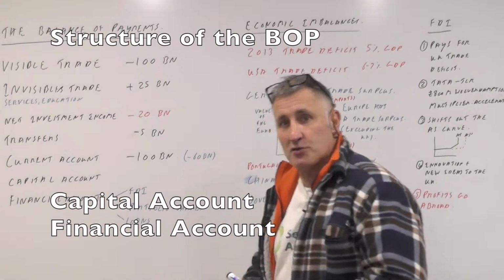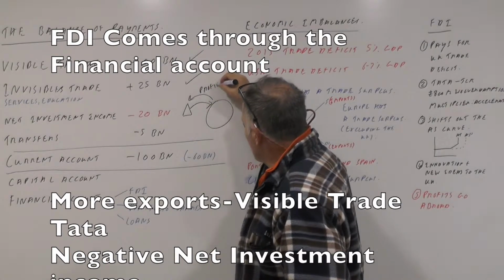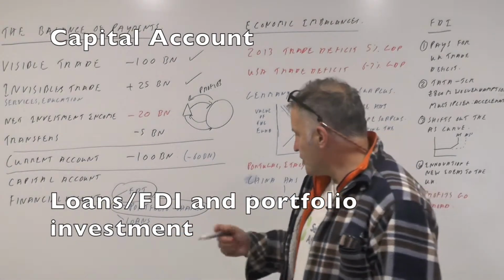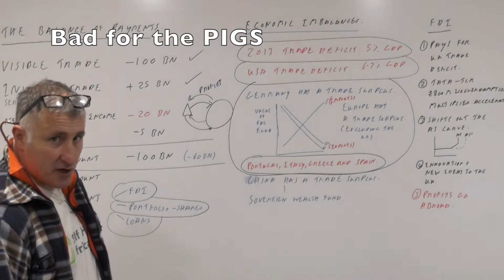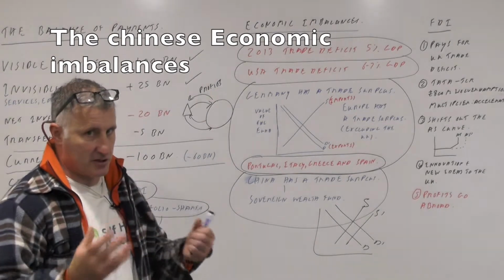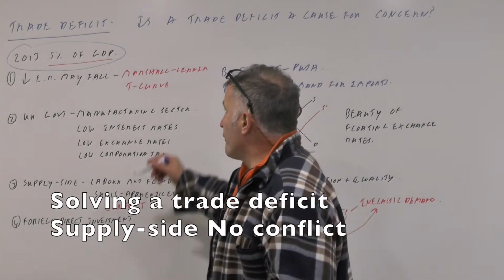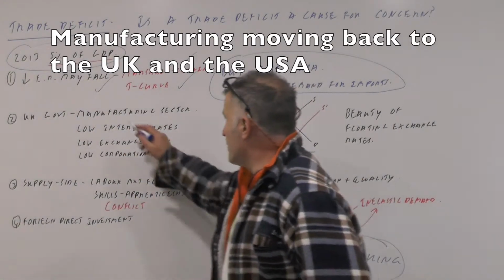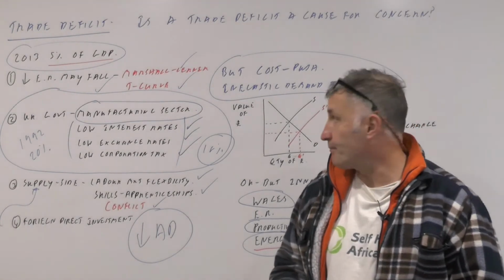Lesson 97 BOP Trade Deficts